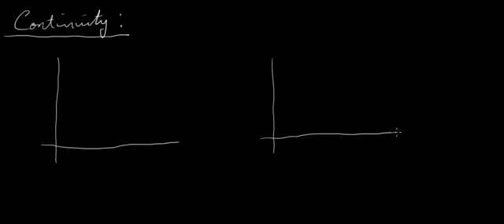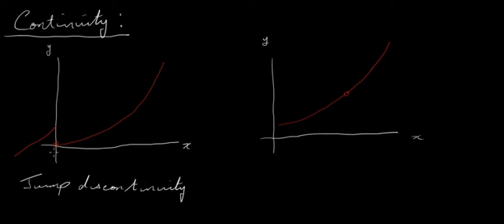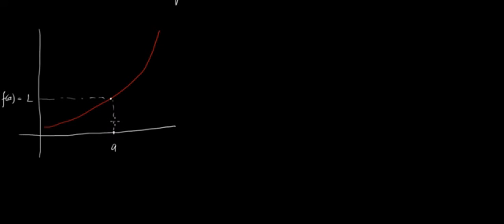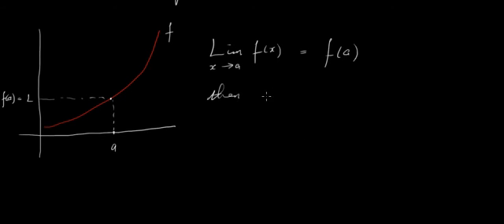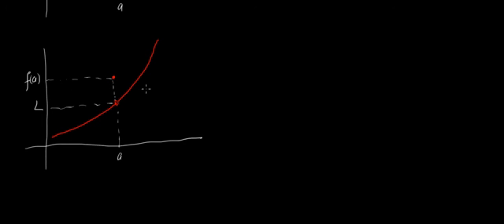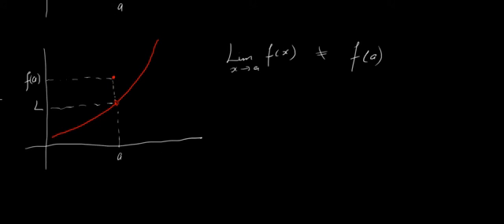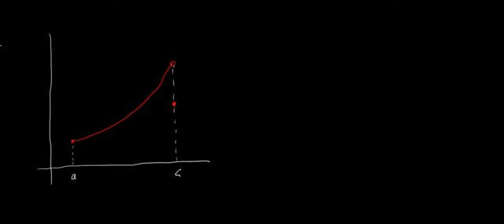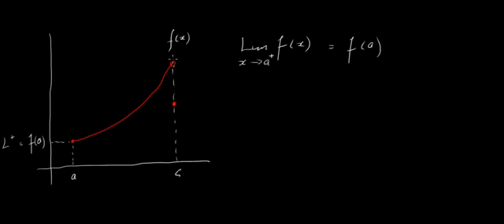Continuity of functions